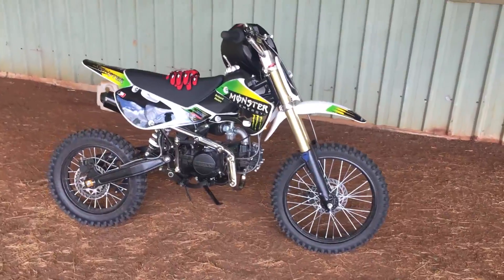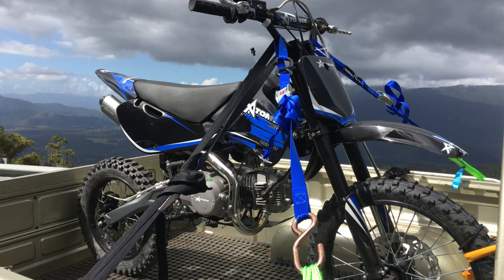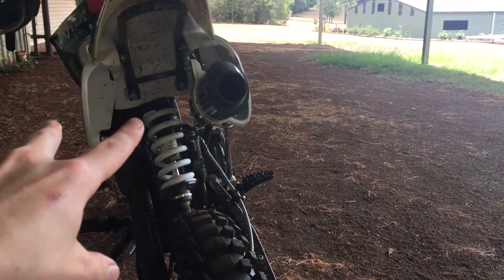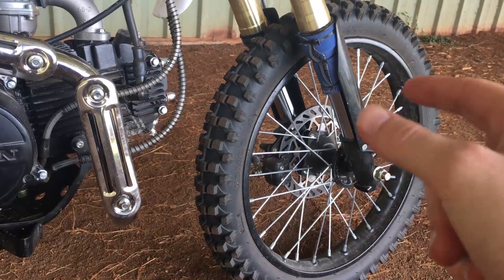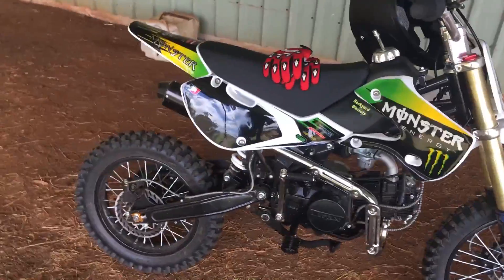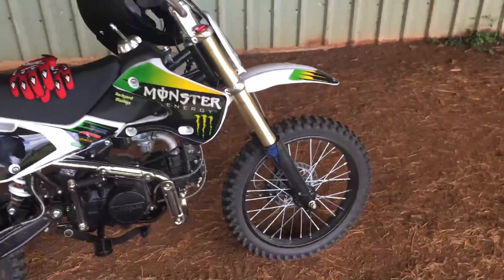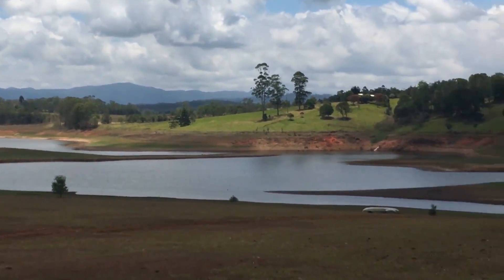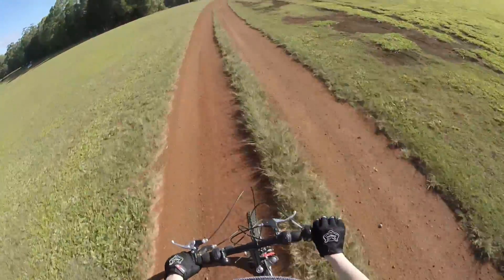Motoworks 150CC Oil Cooled Big Foot Review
SPECS:
NEW Design from MOTOWORKS
150CC KLX STYLE BIG FOOT
  * LATEST DESIGN!!
*150CC OIL COOLED LIFAN
*High Performance Engine
*4 Speed Manual Sport Gear
* * UPSIDE DOWN FRONT SUSPENSION FORKS!
* Dual HYDRAULIC DISC BRAKES
* Triple Suspension System
* Safety Chain Guard
*Kick Start
*Engine Bashplate
* Chrome Performance Exhaust